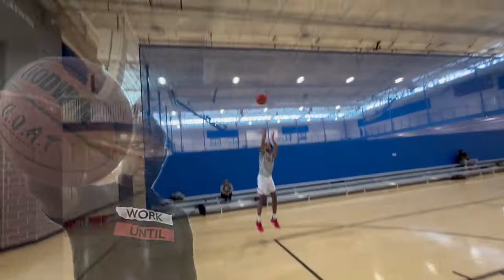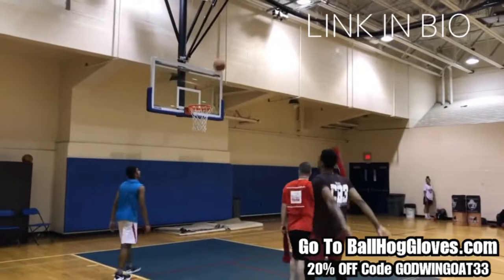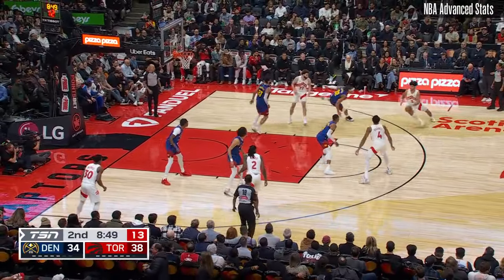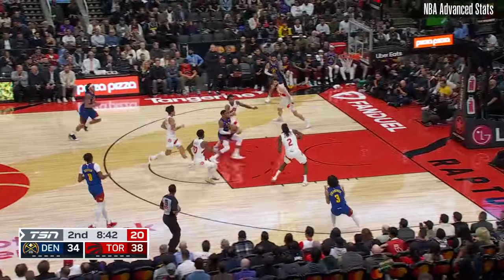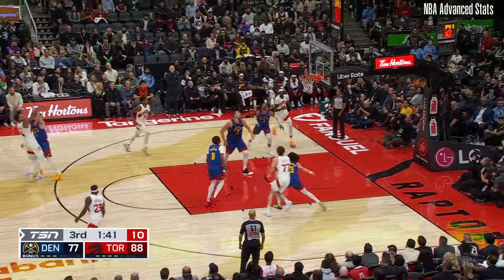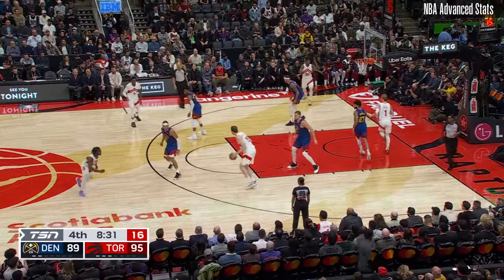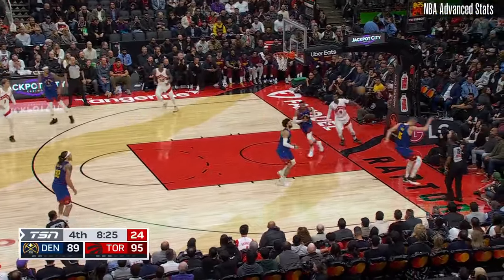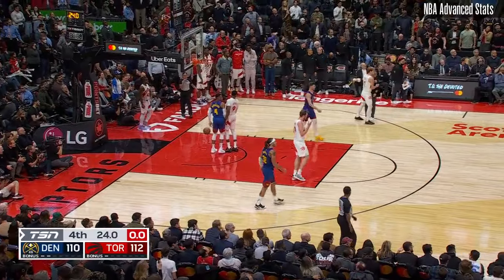Russell Westbrook 9 pts 4 rebs 3 asts vs Raptors 24/25 season